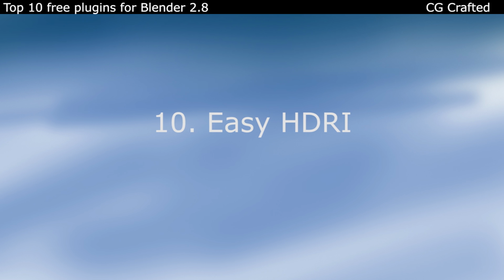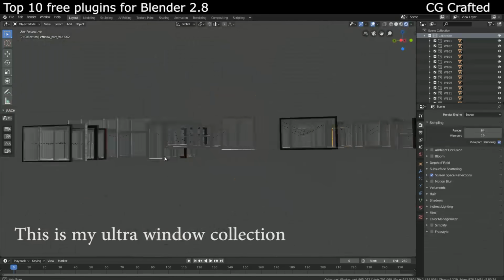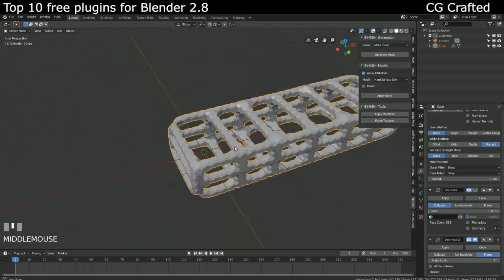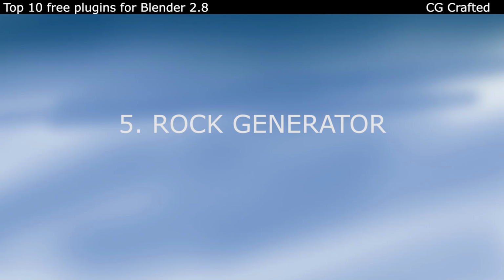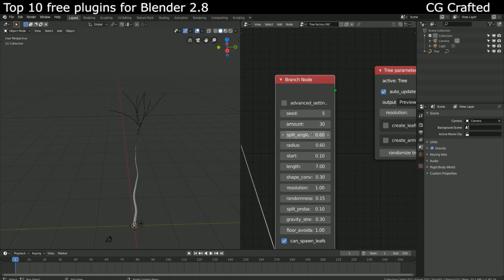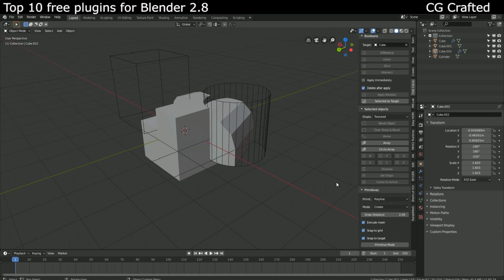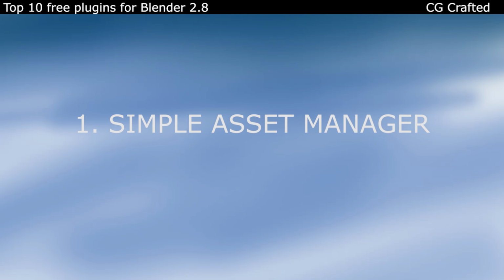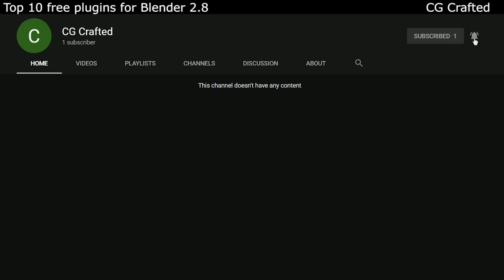Top 10 best FREE plugins for Blender 2.8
Tried to collect the top 10 must-have plugins that a lot of people would actually want and that work with Blender 2.8 RC and Eevee.

Chapters:

0:27 - 10. Easy HDRI - Remember HDRI folders and previews
1:19  - 9. Jarch VIS - Architect Tool for rooftops, walls, windows
3:03  - 8. By Gen - Creating abstract objects
3:53  - 7. Randomesh - Edit Meshes with random options
4:20  - 6. DNOISE (AI Denoiser)
5:29  - 5. Rock Generator
6:27  - 4. Mtree - Creating modular high poly trees based on nodes
7:43  - 3. Fast Carve - Boolean functions
8:42  - 2. HDRI Sun Aligner
9:50  - 1. Simple Asset Manager - Manage your models with previews in blender